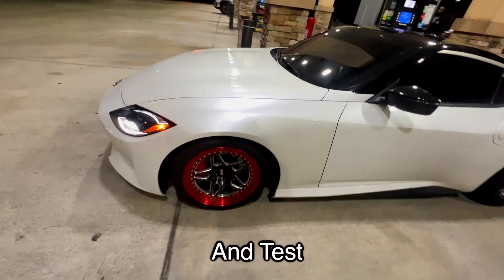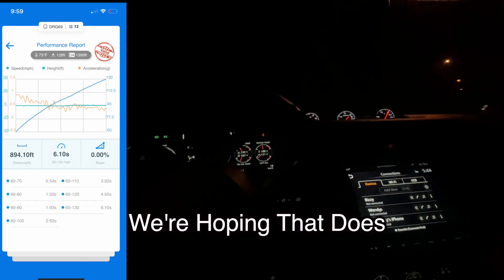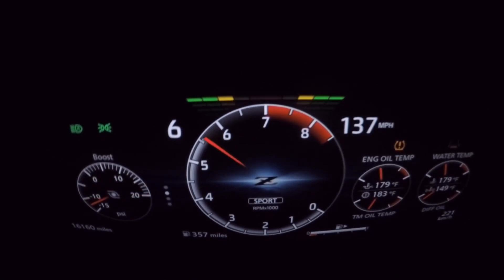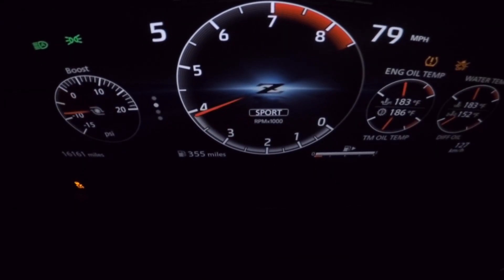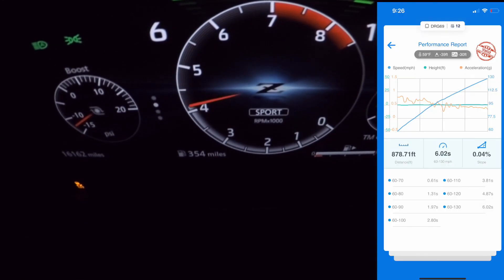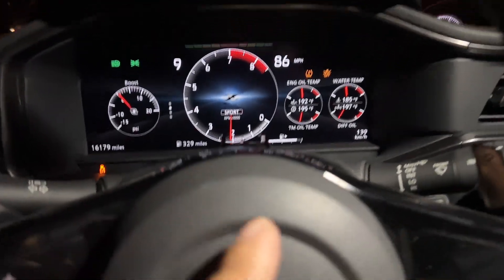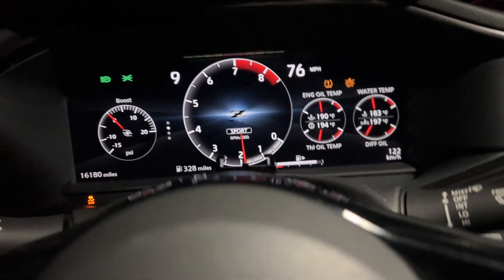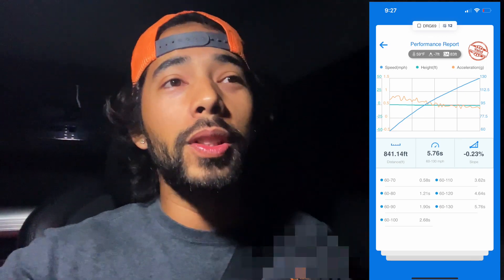Upgraded Turbos 2023 Nissan Z 60-130 pull Is FASTER Than You Think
Stock motor and stock trans Nissan Z on  @Z1Motorsports23  turbos moves harder than you thought. Taking out the rz34 to get a few 60-130 dragy runs in Mexico.

Tuned by the greatest VR30 Gurus  @goracebox